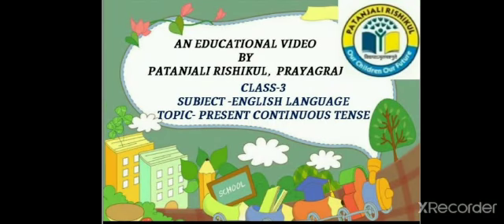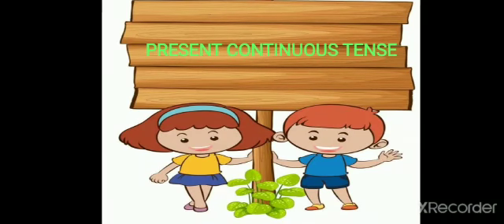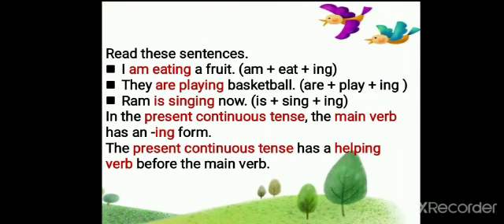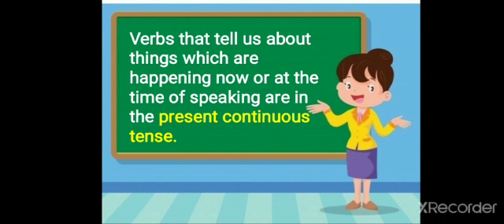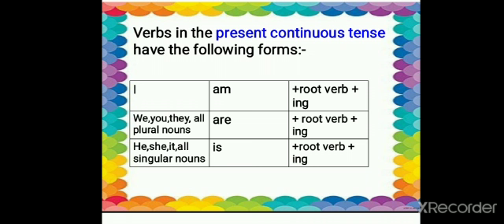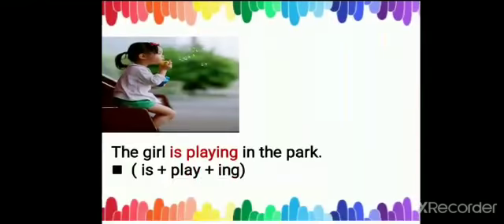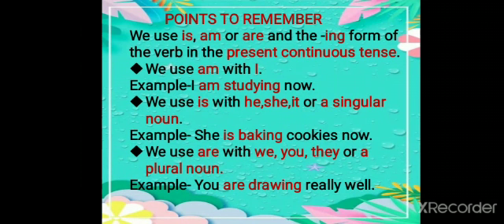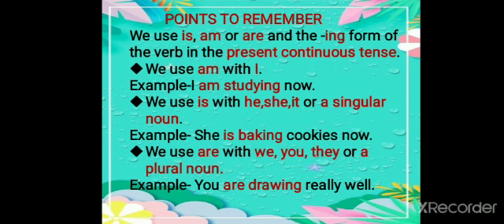Class - 3 Subject - English Language Topic - Present Continuous Tense